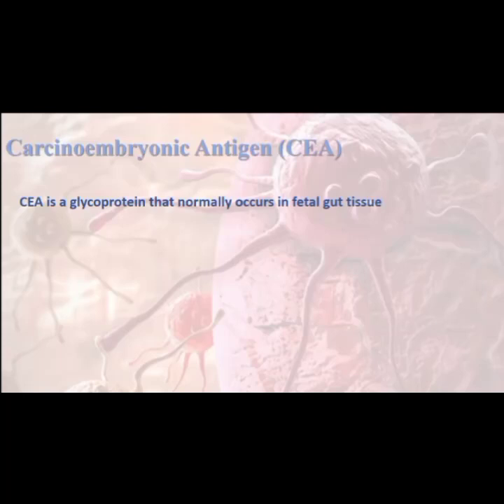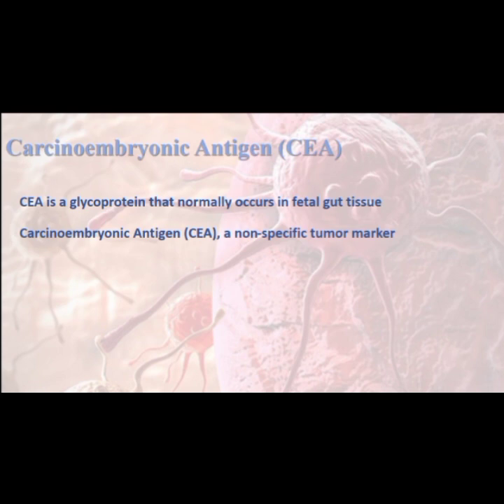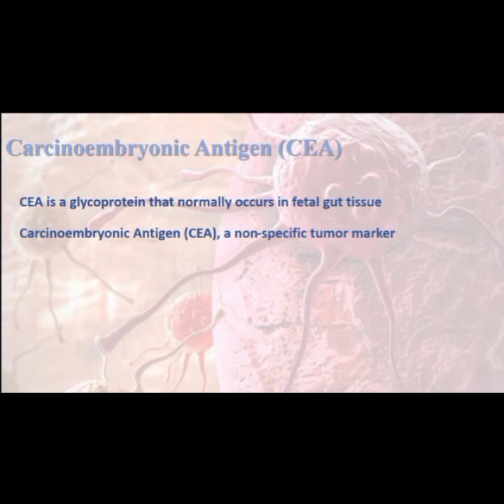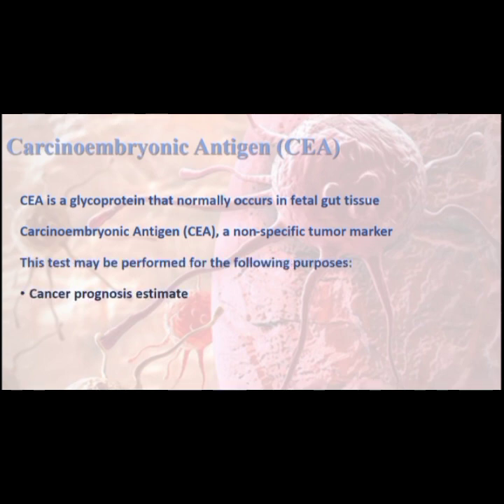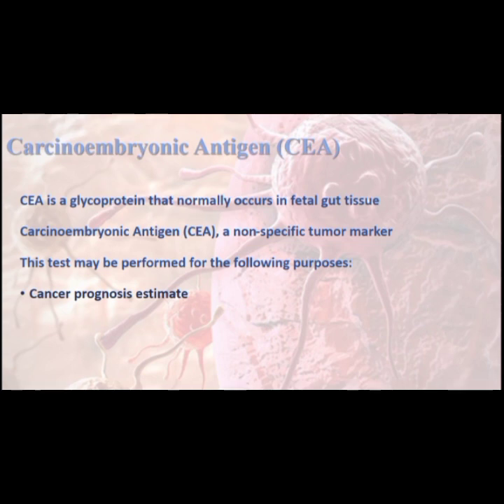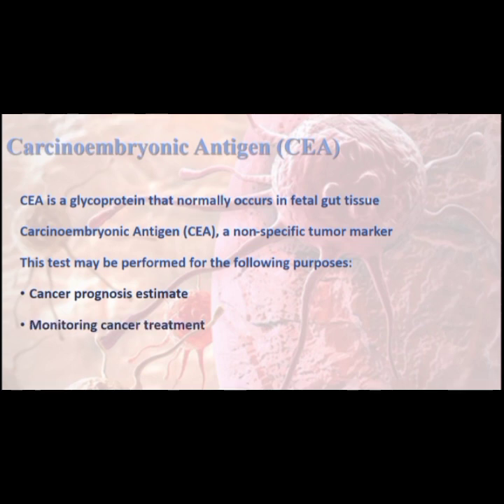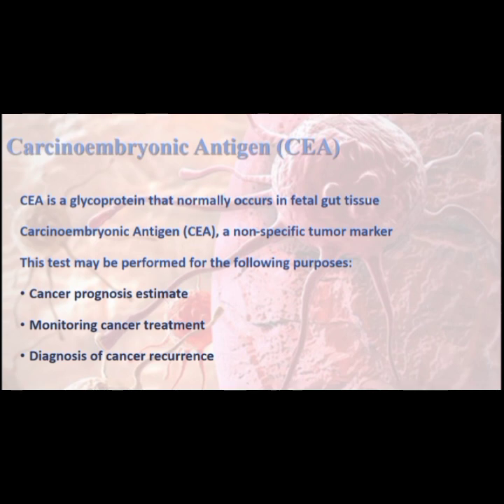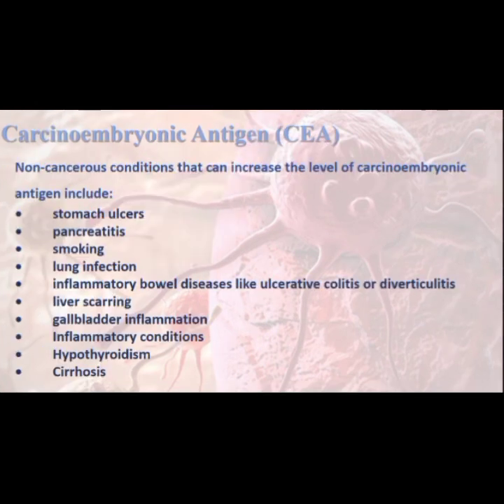Carcinoembryonic Antigen (CEA), a non-specific tumor marker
CEA is a glycoprotein that normally occurs in fetal gut tissue. By birth, detectable serum levels disappear. In the early 1960s, CEA was found to exist in the bloodstream of adults who had colorectal tumors. It was originally thought to be a specific indicator of the presence of colorectal cancer. Subsequently, however, this tumor marker has been found in patients who have a variety of carcinomas, and even many benign diseases. Chronic smokers also have elevated CEA levels. Furthermore, not all colorectal cancers produce CEA. therefore, CEA is not a reliable screening test for the detection of colorectal cancer in the general population.
Its use is limited to determining the prognosis and monitoring the response of tumor to antineoplastic therapy in a patient with cancer. A drastic reduction of the preoperative CEA to normal levels indicates complete eradication of the tumor. therefore, this test is used to determine the efficacy of treatment. A steadily rising CEA level is occasionally the first sign of tumor recurrence. This makes CEA testing very valuable in the follow-up of patients who have already had potentially curative therapy. CEA can also be detected in body fluids other than blood. Its presence in those body fluids indicates metastasis.
This test may be performed for the following purposes:
Cancer prognosis estimate: When carcinoembryonic antigen is used to help estimate the prognosis of cancer, physicians consider the results of a carcinoembryonic antigen test along with imaging tests or other examinations. For some types of cancer, high levels of carcinoembryonic antigen are associated with a worse prognosis.
Monitoring cancer treatment: Increasing or decreasing the level of carcinoembryonic antigen during treatment for certain types of cancer may reflect the effectiveness of treatment. For example, in the case of colon and rectal cancer, the level of carcinoembryonic antigen is generally taken as a baseline measurement after diagnosis so that it can be compared with future levels of carcinoembryonic antigen taken during treatment. After removal of the colorectal tumor, the serum concentration of carcinoembryonic antigen should return to normal within 6 weeks, unless there is residual tumor.
Diagnosis of cancer recurrence: Doctors often monitor carcinoembryonic antigen levels after treatment for some cancers as a way to determine if the cancer has returned. Consecutive increases in carcinoembryonic antigen levels are the first sign of tumor recurrence, and this test makes carcinoembryonic antigen very valuable in the follow-up of treated patients. For example, patients with early-stage colon and rectal cancer test for carcinoembryonic antigen every 3 to 6 months for several years after receiving initial treatment.
Carcinoembryonic antigen may be elevated in the following types of cancer:
 Colon and rectal cancer
 Other gastrointestinal cancers
 Breast cancer
 Lung cancer
 Medullary thyroid cancer
 Pancreatic cancer
 Genitourinary cancers
 Ovarian cancer
Non-cancerous conditions that can increase the level of carcinoembryonic antigen include:
• stomach ulcers
• pancreatitis
• smoking
• lung infection
• inflammatory bowel diseases like ulcerative colitis or diverticulitis
• liver scarring
• gallbladder inflammation
• Inflammatory conditions
• Hypothyroidism
• Cirrhosis
REFERENCE VALUES
The normal value of this test depends on the diagnostic method, so each laboratory in the normal range mentions these values based on the method and its unit of measurement in its laboratory, but in general, the following values can be considered:
Nonsmokers: less than 3.0 ng/mL
smokers less than  5.0 ng/mL
Because results may vary considerably depending on the method used for quantification, results from different laboratories cannot be compared or interchangeably interpreted.
The concentration of carcinoembryonic antigen (CEA) in serum should not be used to screen asymptomatic individuals for neoplastic disease, and the diagnostic efficacy of CEA measurements in high-risk groups has not been established.
CEA tests alone are rarely used to determine the stage of cancer or the effectiveness of treatment. For this reason, it is important for patients to discuss the meaning of their CEA test with their doctor who can explain their significance with other factors in the context of their unique case.